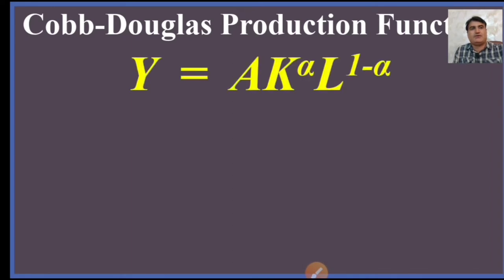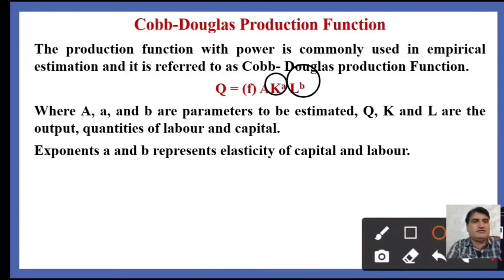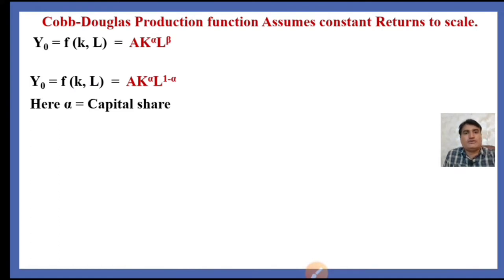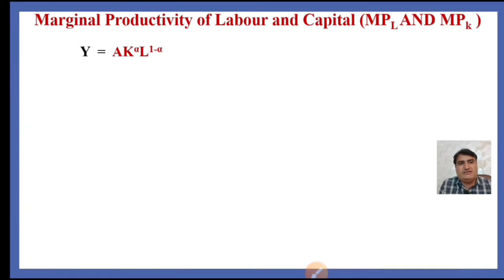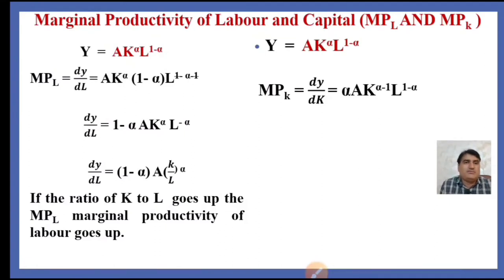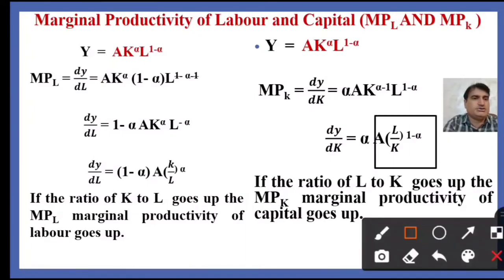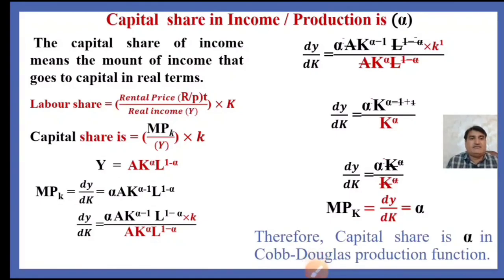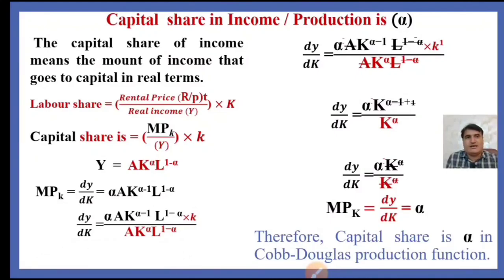77- Cobb-Douglas Production Function | Y = AKαL1-α | Constant returns | MPL | MPK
What is Cobb-Douglas Production Function and its Properties?
lecture contents are as under:
Cobb-Douglas Production Function
Properties of Cobb-Douglas Production Function
Cobb-Douglas Production function Assumes constant Returns to scale.
Marginal Productivity of Labour and Capital (MPL AND MPk )
 Labor share in Income / Production is "(1− α)"
Capital  share in Income / Production is "α"